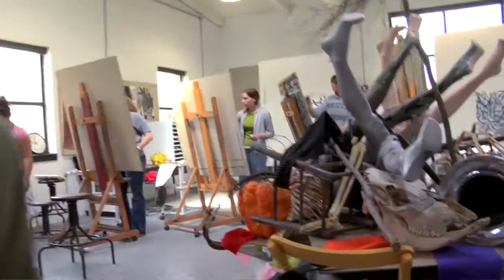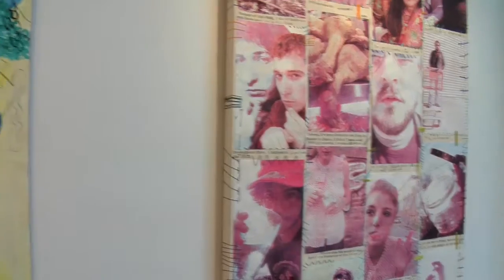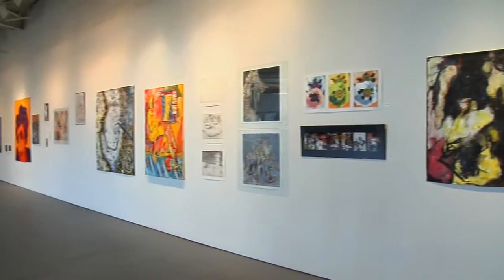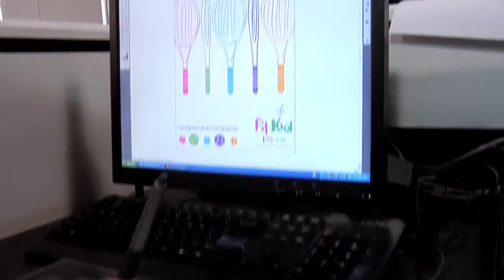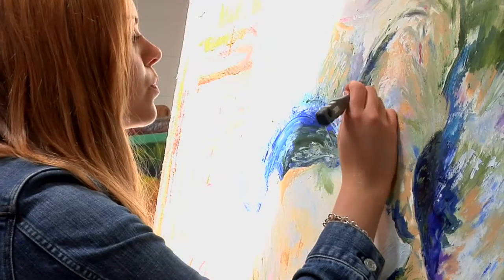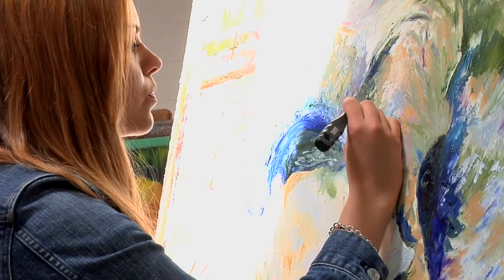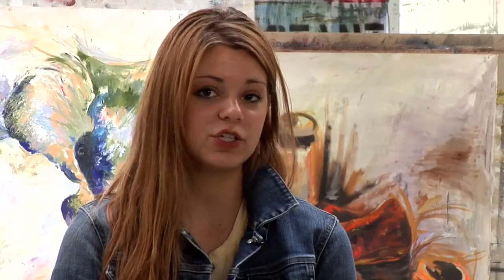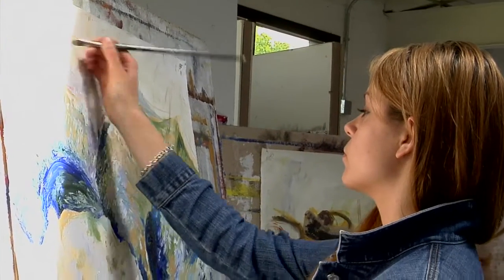Marist Voices: Art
An overview of the art program and the Steel Plant studio at Marist College.